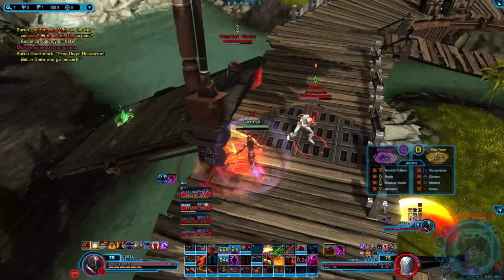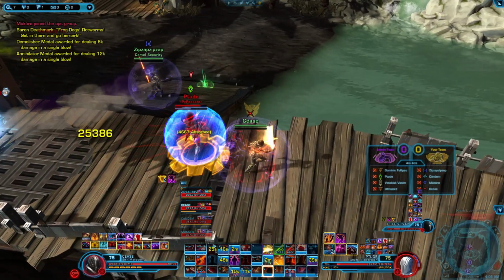Commentary #2: Fury Marauder - Solo Ranked.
This one wasn't made for anyone, just felt like trying this out to see how people like it.